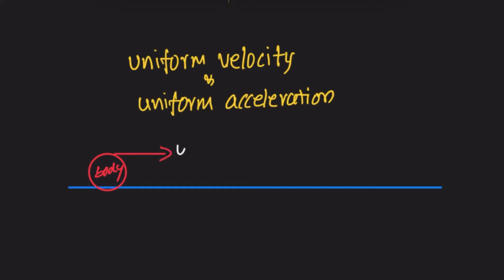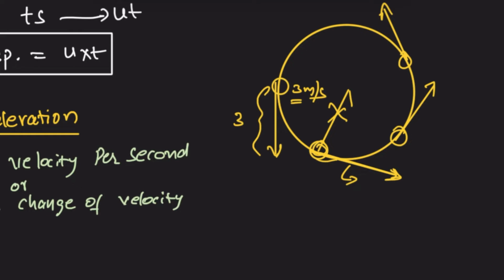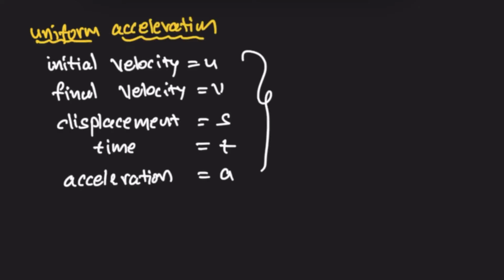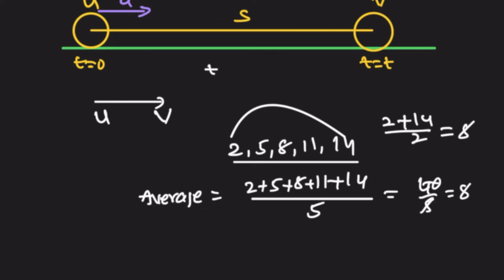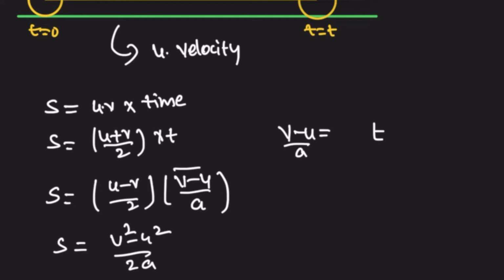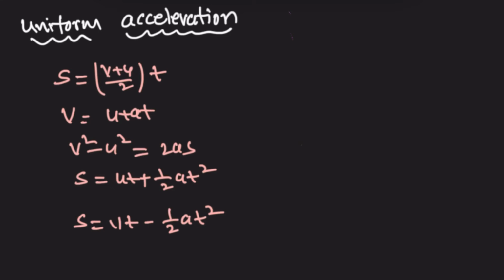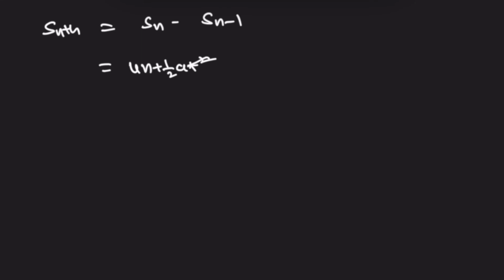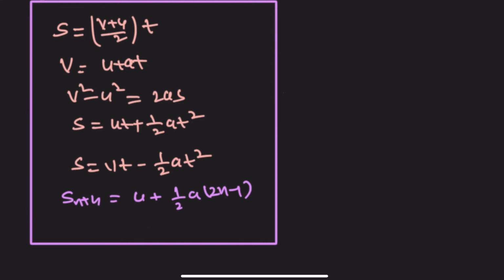MOTION OF A BODY IN STRAIGHT LINE -5 NEET/APECET